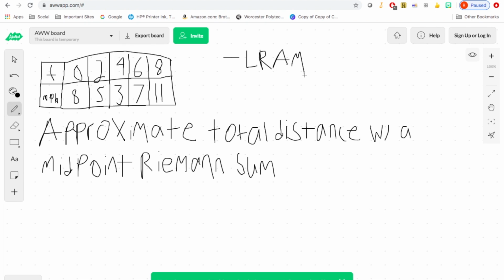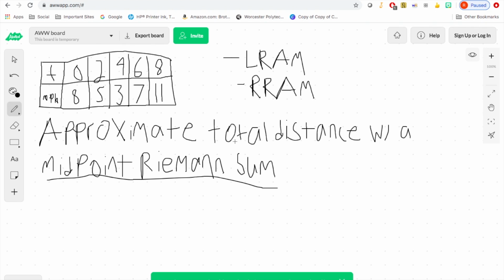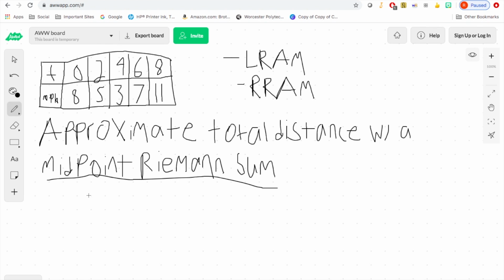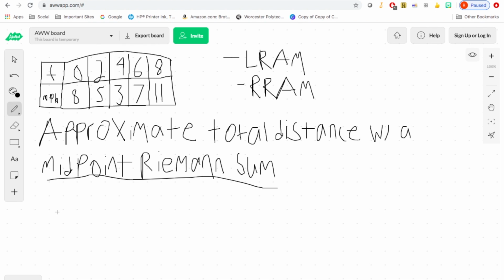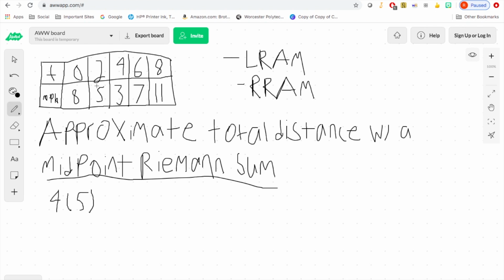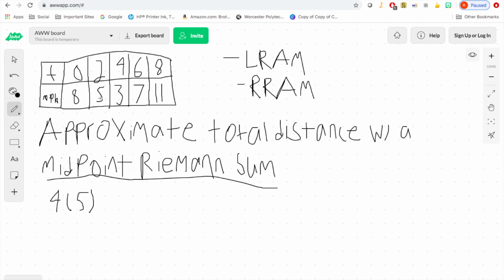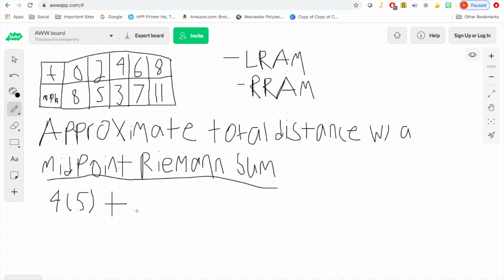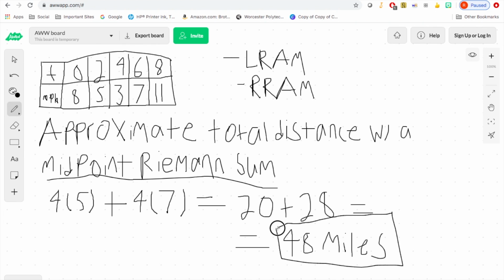Midpoint Riemann Sums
This video is understanding midpoint Riemann sums in calculus.